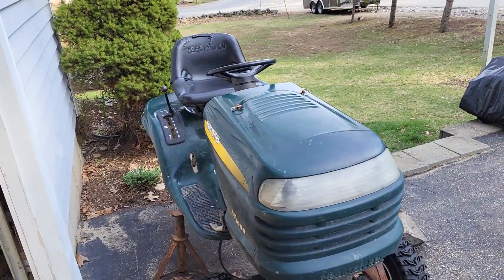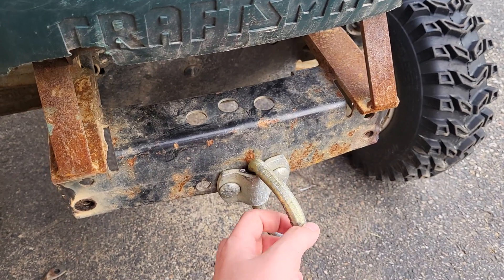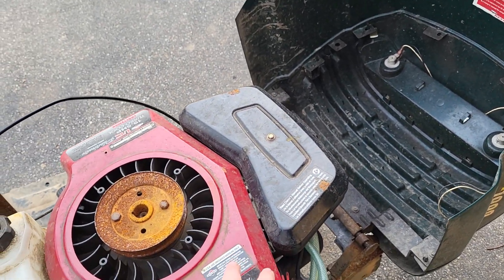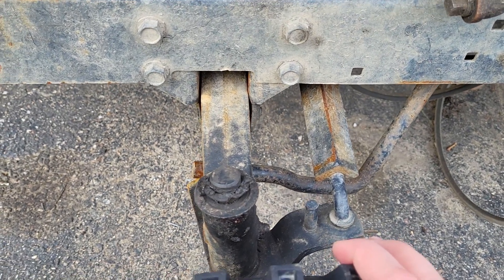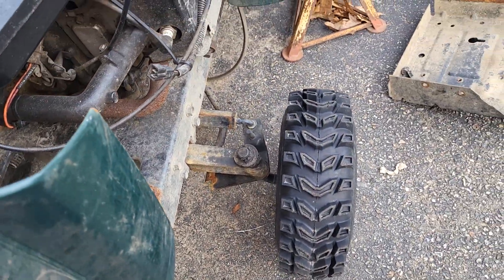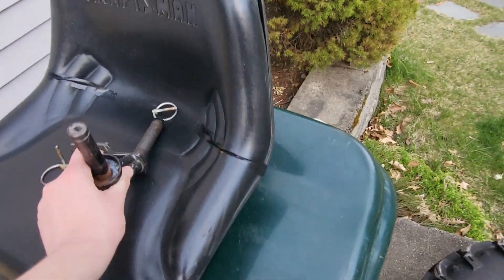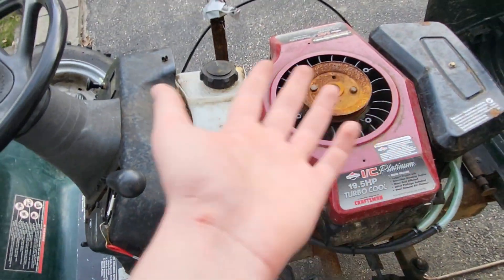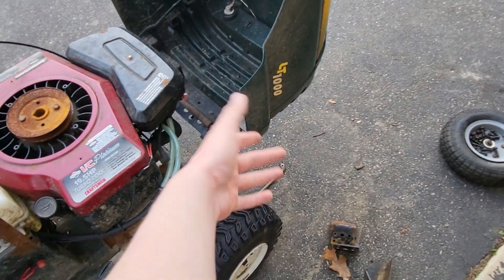Craftsman Crusher re-re-build #1